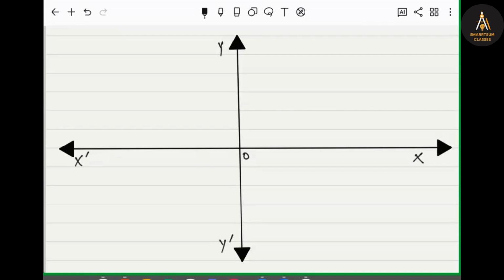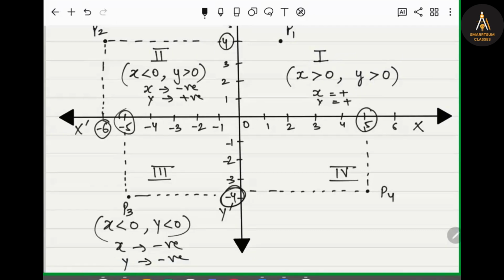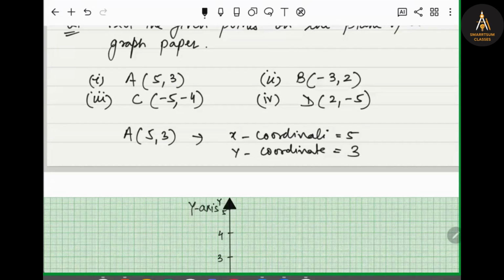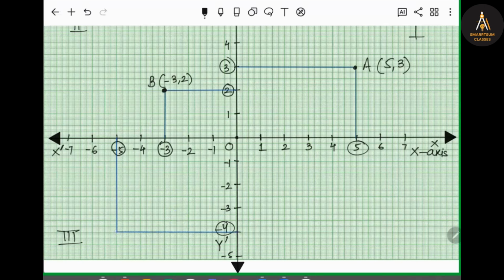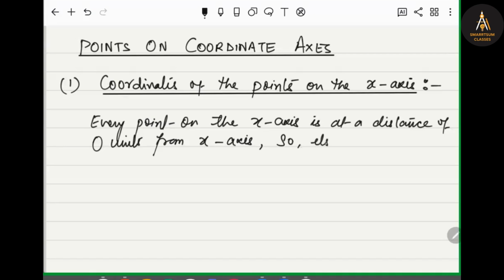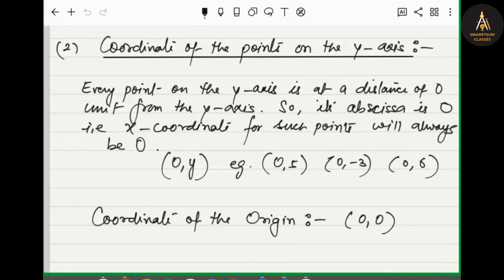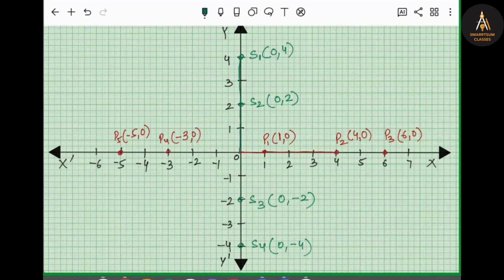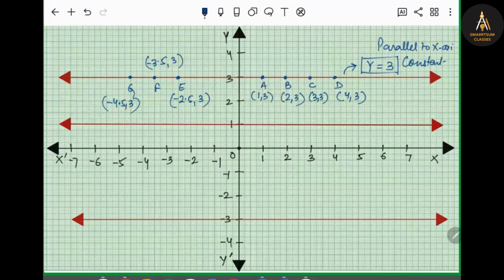Class 9 Maths | Chapter 3 | Coordinate Geometry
coordinate geometry class 9 | class 9 maths chapter 3 coordinate geometry | coordinate geometry

class 9 maths chapter coordinate geometry,

coordinate geometry class 9 explanation,

how to do coordinate geometry class 9,

ncert class 9 maths chapter coordinate geometry,

coordinate geometry class 9 equations,

coordinate geometry questions class 9,

coordinate geometry class 9 linear equations,

class 9 maths 2 chapter 7 coordinate geometry,

coordinate geometry class 9 short explanation,

coordinate geometry class 9 explanation in english,

coordinate geometry class 9 questions and answers